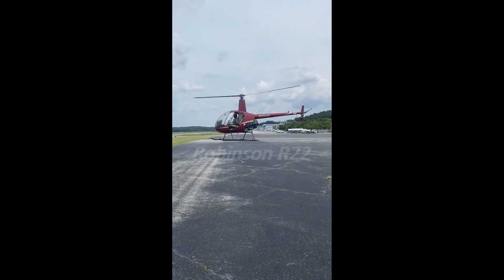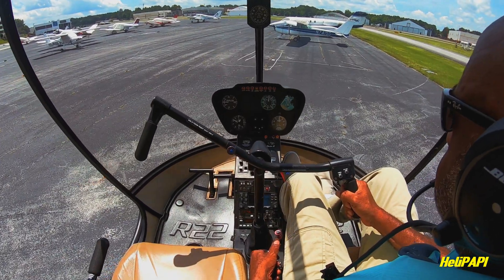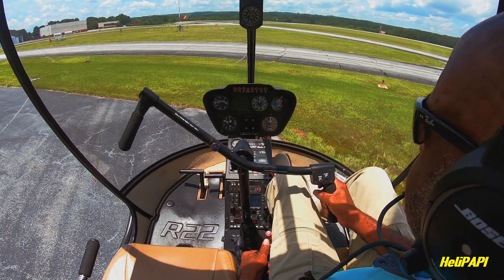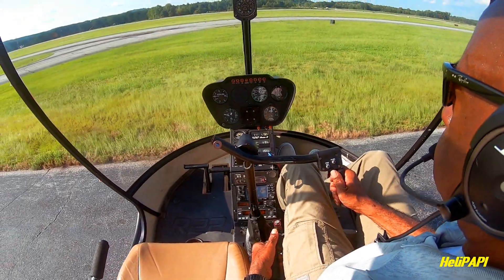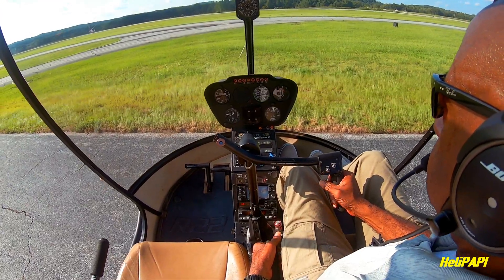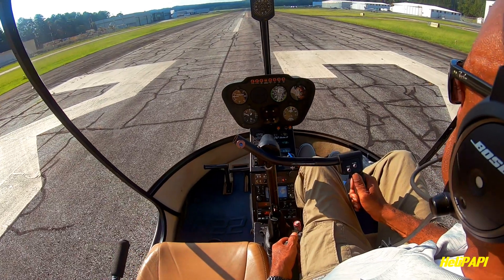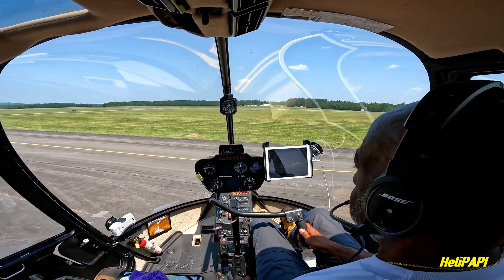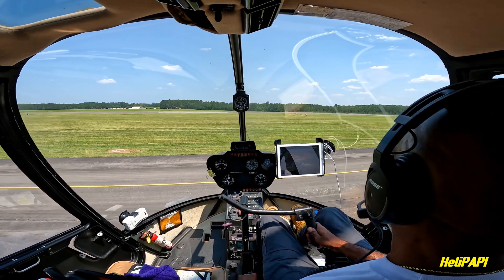Hovering a Helicopter for 7 Minutes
Hover Practice in the Robinson R22 and Robinson R44
With the Camera Showing All Helicopter Controls
Helicopter Student Pilot Training
Airport: Fulton County Airport, Atlanta GA
Helicopters: Robinson R22 Beta II and R44 Raven II
Flight School: Atlanta Helicopters
00:39 2nd Solo R22
01:57 5th Solo R22
03:17 R22 Hover Practice
04:41 R44 Hover Practice